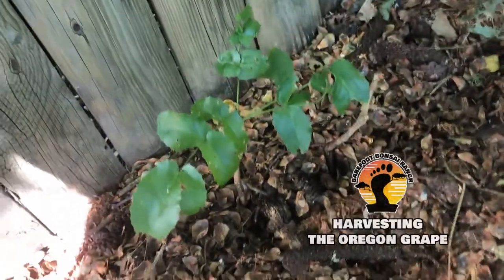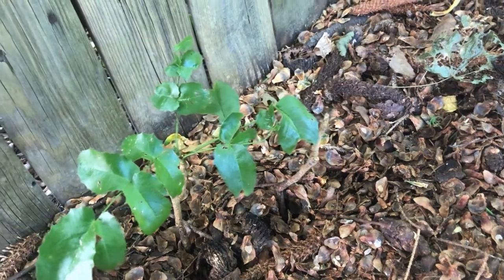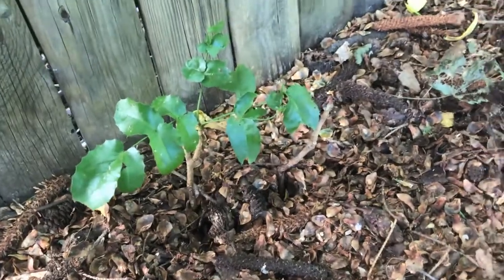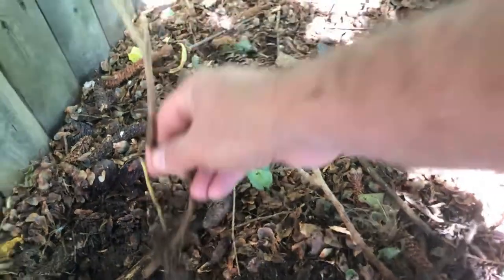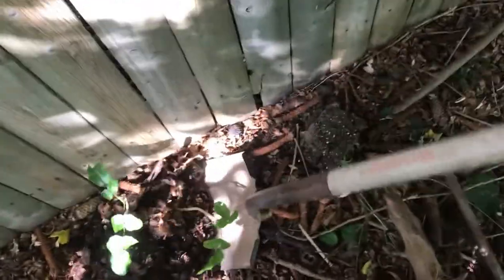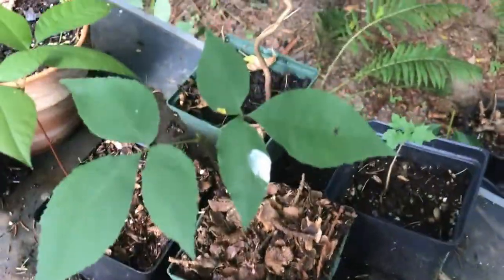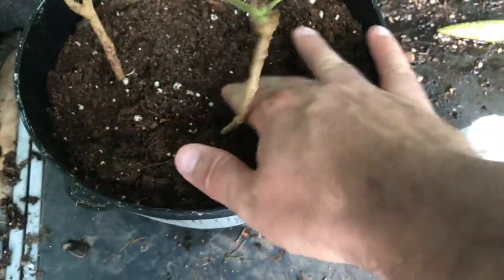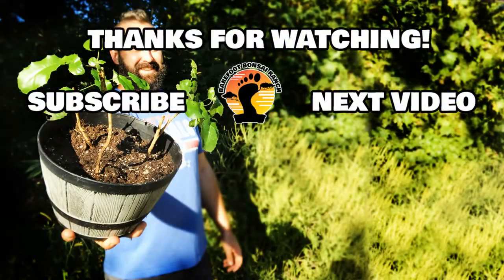Digging up an Oregon Grape - Medicinal Plants - Berberis aquifolium - Mahonia aquifolium - Botany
We found another invasive, but useful, plant in our tree line; the Oregon Grape (Berberis aquifolium or Mahonia aquifolium). While this plant isn't an actual grape vine, it does grow grape-like berries which native peoples of America's northwest used to create jams. The roots and soft bark of this mountain plant can be ground down for medicinal purposes including a digestive supplement and a means to lower blood sugar and cholesterol. Overall, a very cool find thousands of miles from its native home.

In the video, I talk about the history and uses for these plants as I dig it out and pot it up for a future bonsai project. We'll see if we can get some blooms off these little guys in the spring.